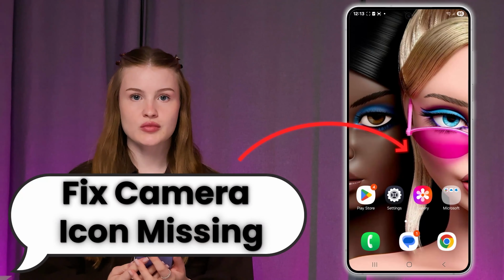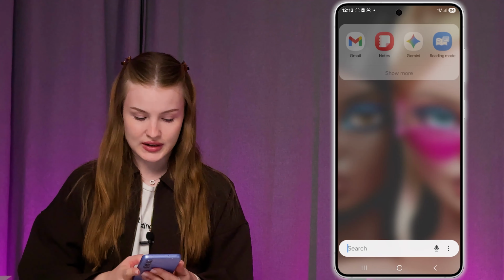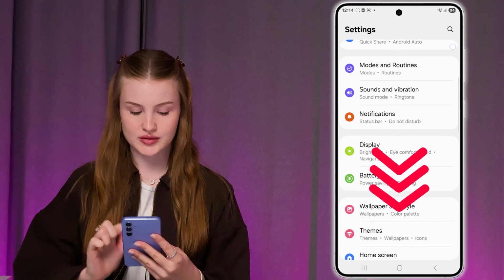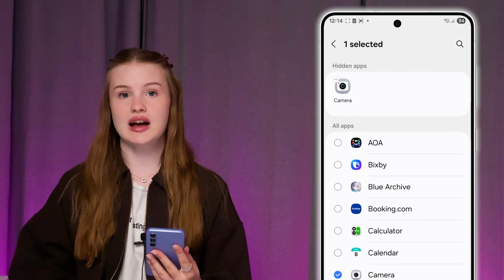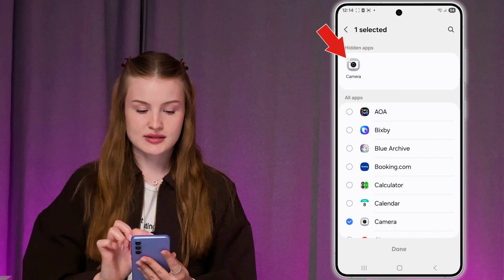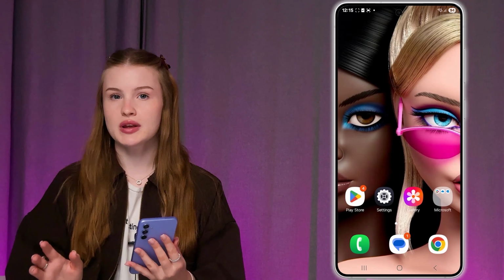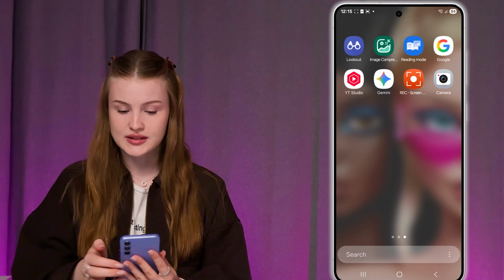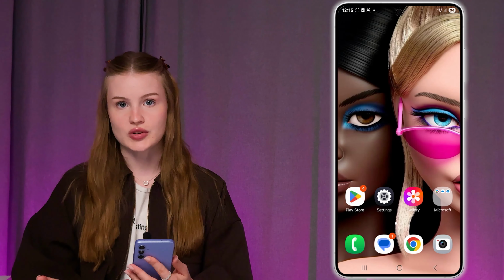How to Fix Camera Icon Missing on Samsung Phone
Lost your Camera icon on your Samsung phone? In this video, I’ll show you how to fix the missing Camera app quickly and easily. We’ll go through checking your app drawer, restoring the Camera shortcut to the home screen, verifying app settings, and updating or reinstalling if needed. Plus, I’ll share tips to keep your icons organized and prevent this issue in the future.

This video also covers the following topics:
👉 How to Restore Camera Icon on Samsung Phone
👉 Fix Missing Camera App on Home Screen
👉 Troubleshoot Hidden or Disabled Apps
👉 Quick Ways to Reinstall or Update Camera App
👉 Samsung Home Screen & App Management Tips